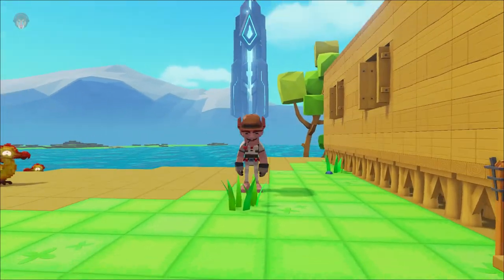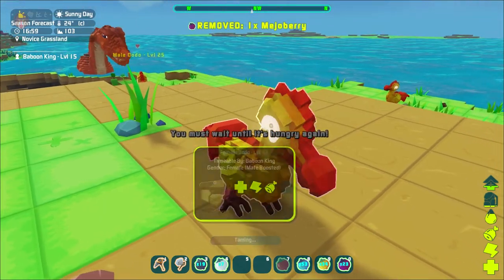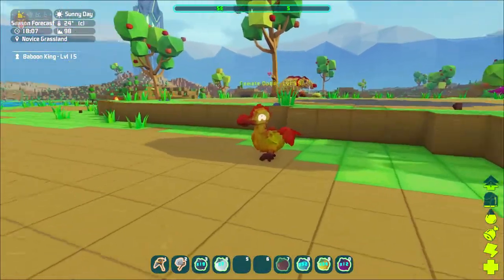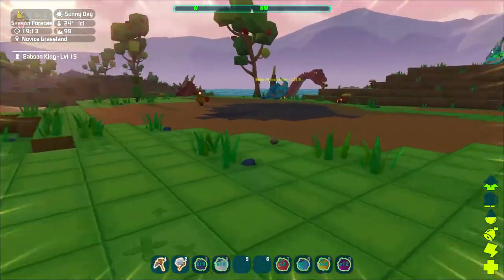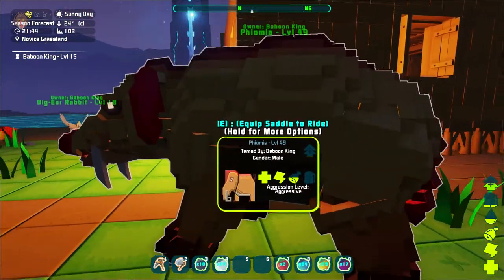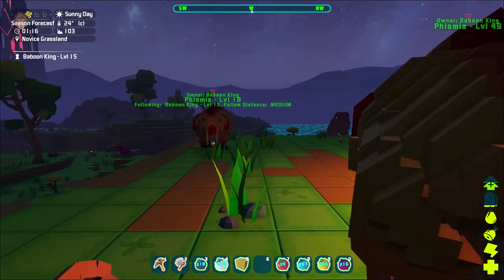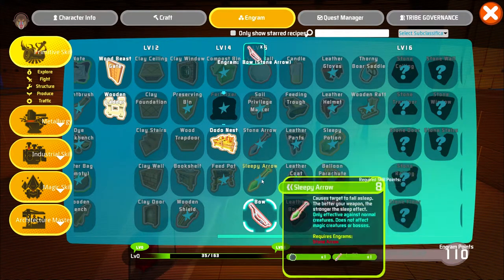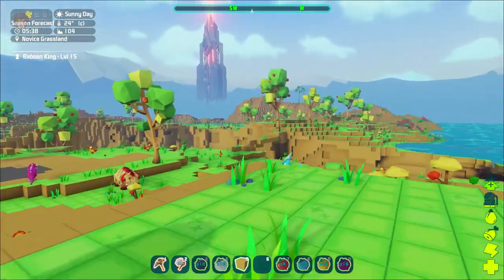PHIOMIA TAMING - Let's Play PixArk (PC Gameplay) P3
A mix of  ARK Survival Evolved and  Minecraft. Welcome to PixARK. This Let's Play PixARK Gameplay is a PC Gameplay and a Solo Adventure.

Today on Let's Play PixARK, we do some taming! We will look at how to tame a dodo and how to tame a phiomia. Our first PixARK creatures! Taming might be the same as ark: survival evolved

- ♪ Outro ♪ -